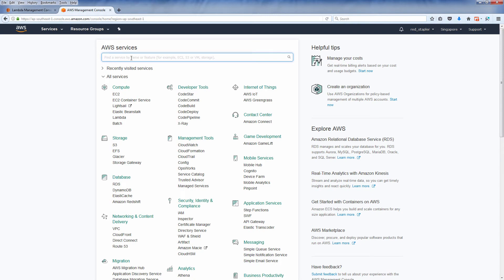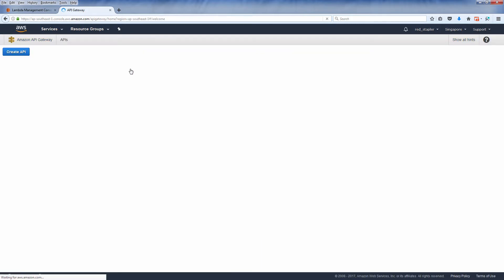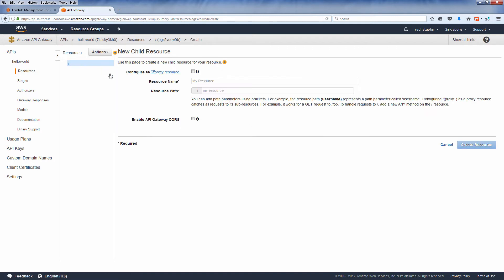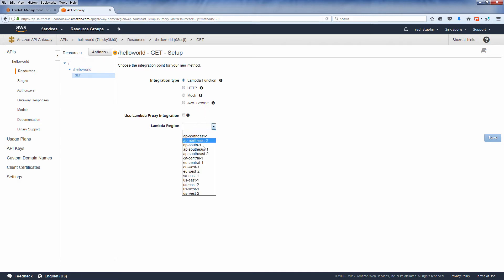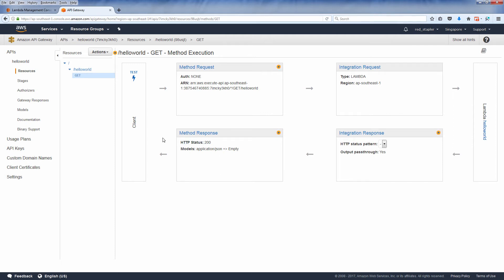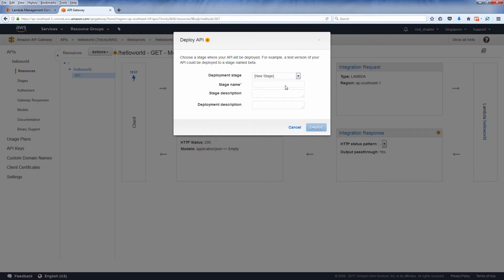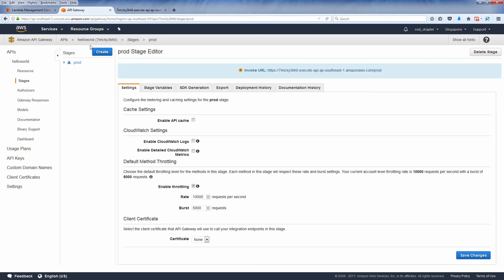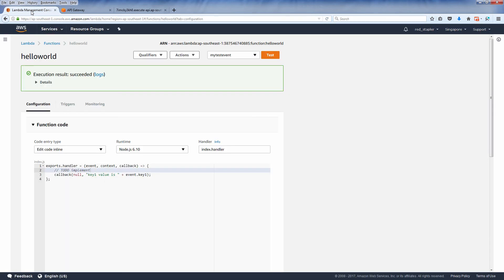AWS Lambda Tutorial - API Gateway Integration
How to invoke AWS Lambda function via API Gateway. This video will show you how to create API, resource, method, lambda integration and deploy it to stage